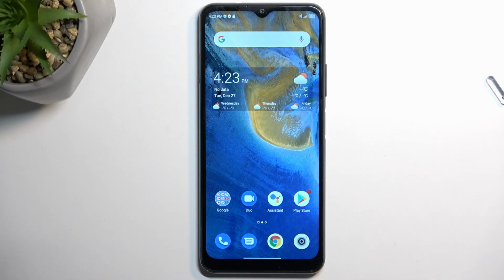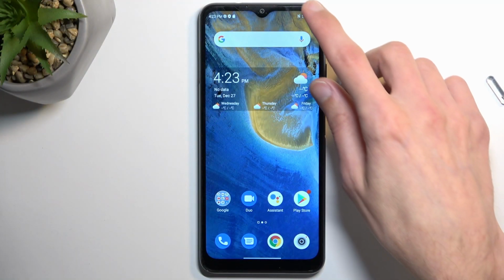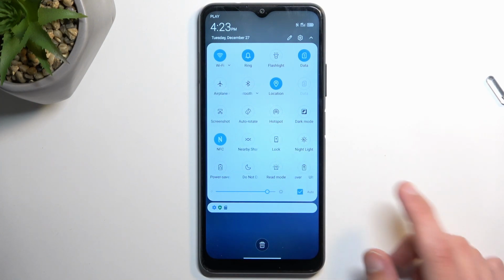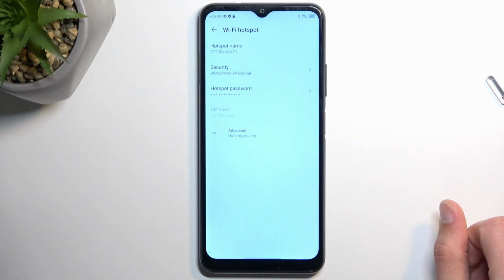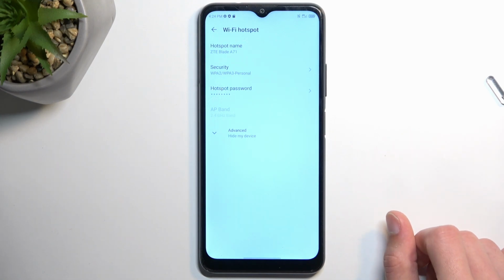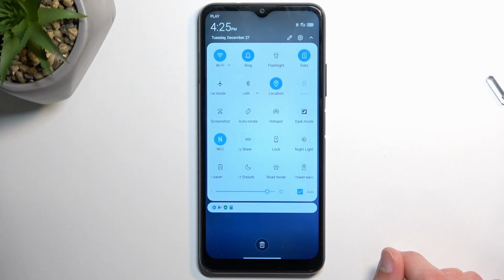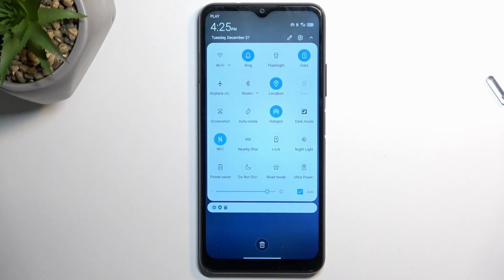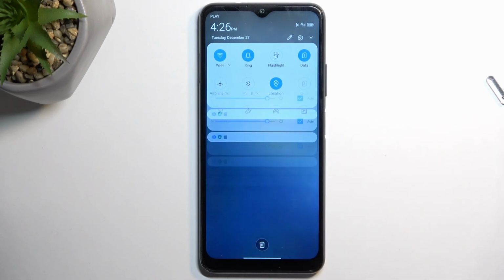How to Activate Portable Hotspot on ZTE Blade A71 - Network Sharing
Learn how to turn your ZTE Blade A71 into a portable hotspot. You can share your mobile data with other devices with this video showing how to activate the hotspot feature on your ZTE Blade A71. This tutorial will come in handy whether you're at home or on the go.

How to Activate Portable Hotspot on ZTE Blade A71?
How to Use Portable Hotspot on ZTE Blade A71?
How to Share Mobile Data on ZTE Blade A71?